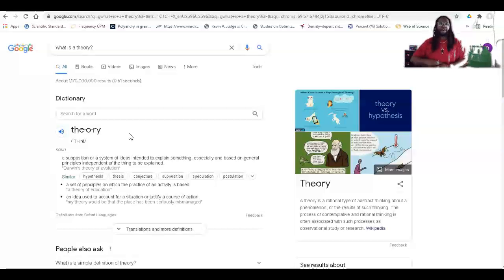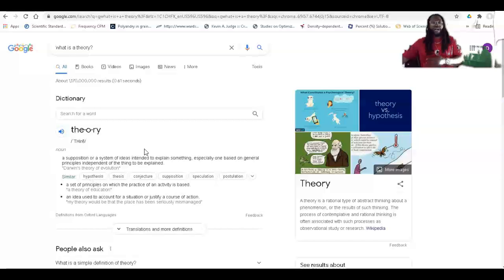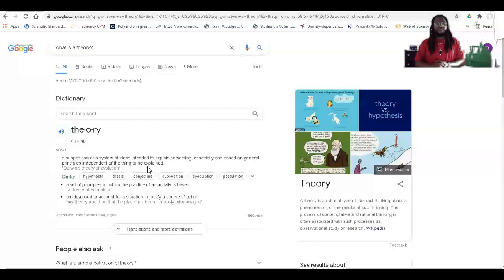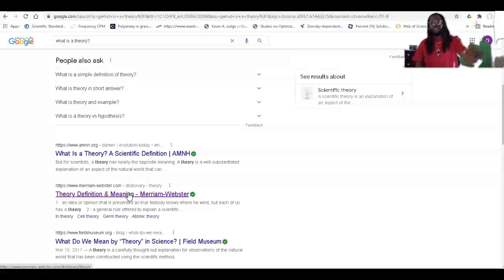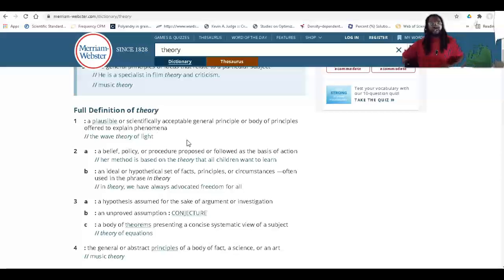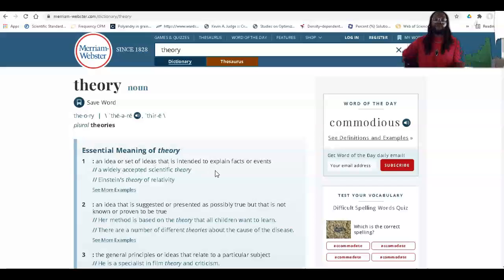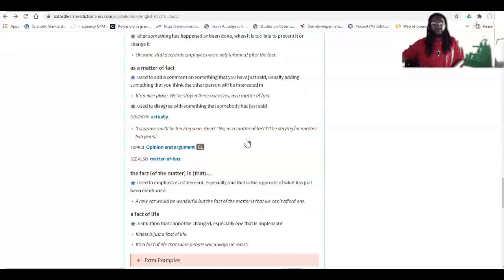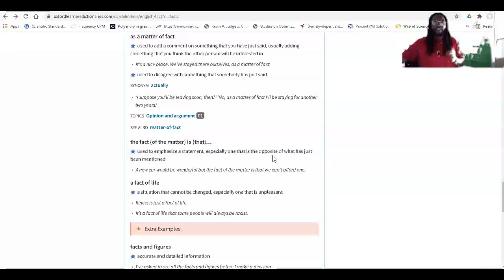Theory vs facts long version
Theory vs Facts! How to know the difference.